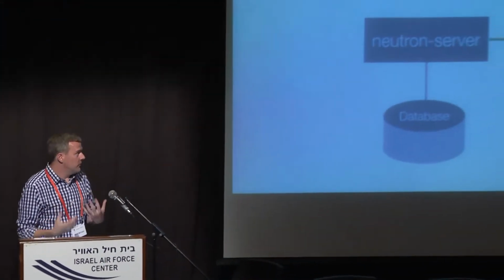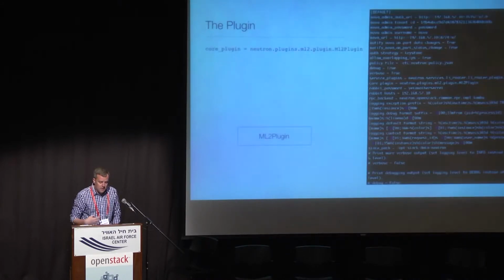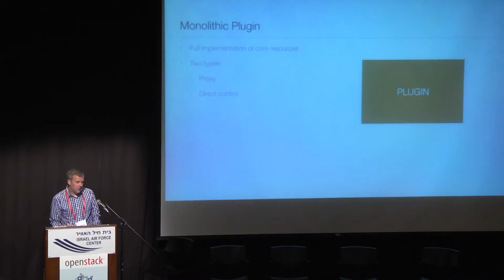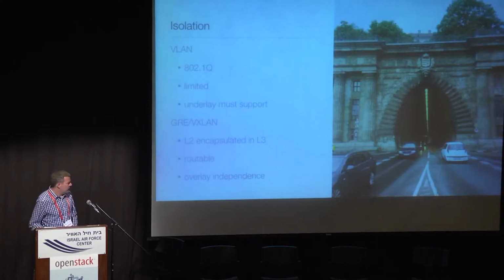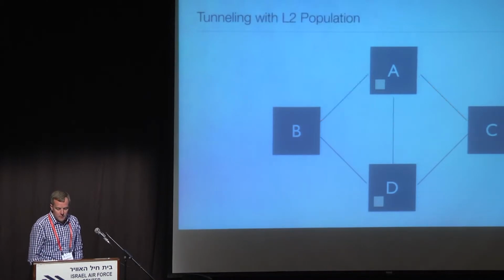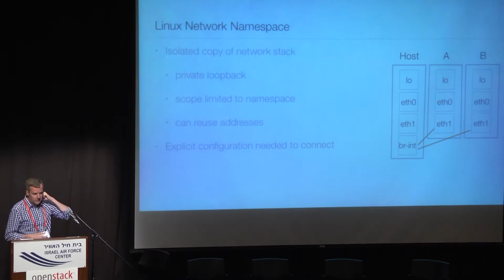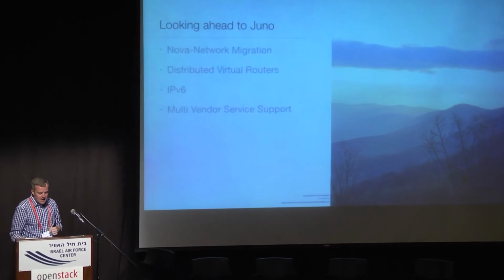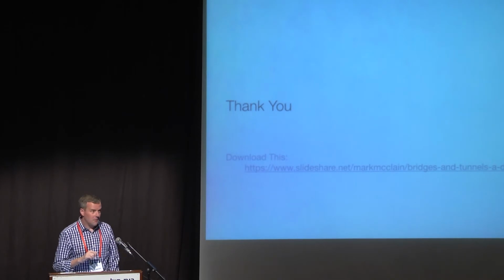Bridges and Tunnels: A drive through OpenStack Networking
Mark McClain